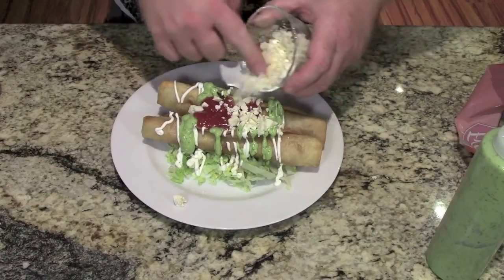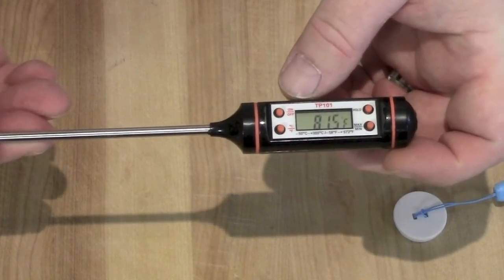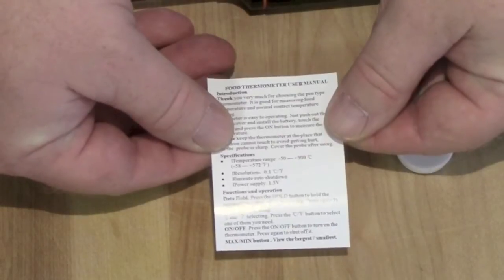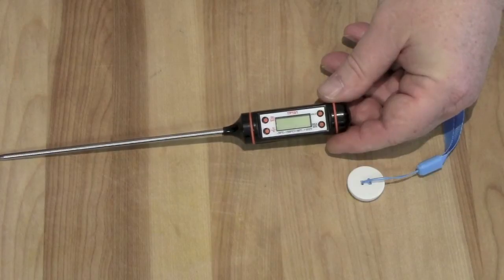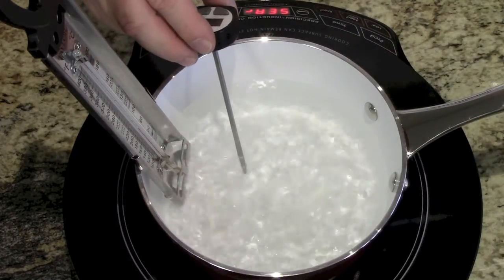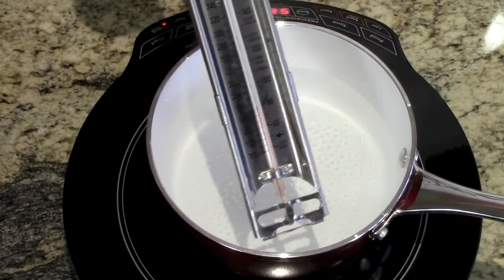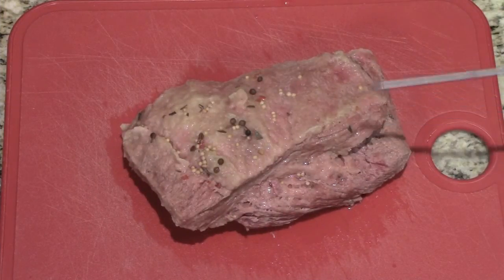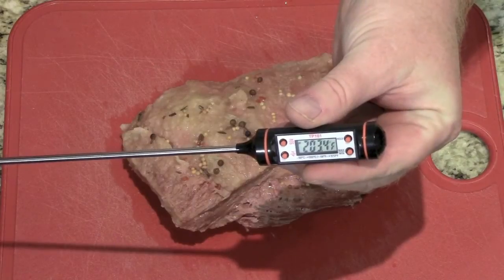Chef Remi Digital Thermometer - Product Review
Kitchen thermometers, you either have one or you don’t. And, if you do have one, you have a few and each has a different range and different features.  Well, now you have one more to choose from.

Pintrest
Google+

Chef Remi Digital Cooking Thermometer @ Amazon